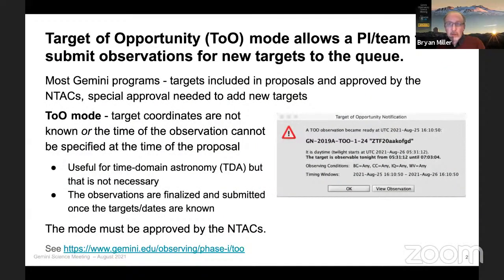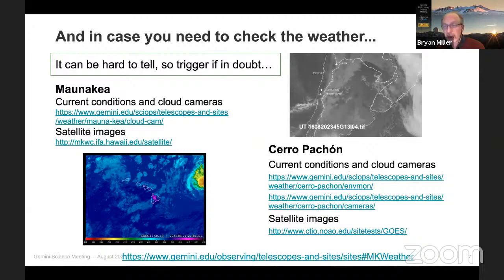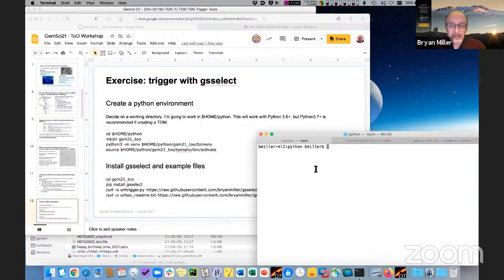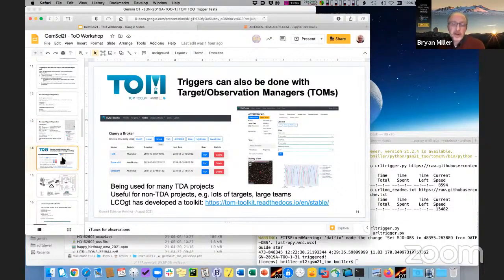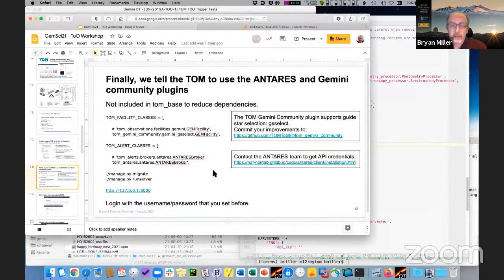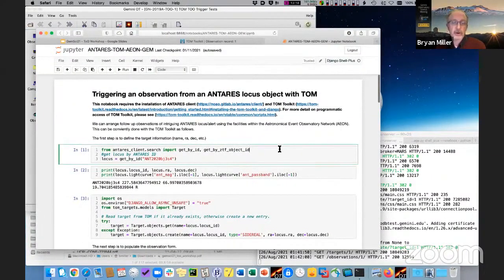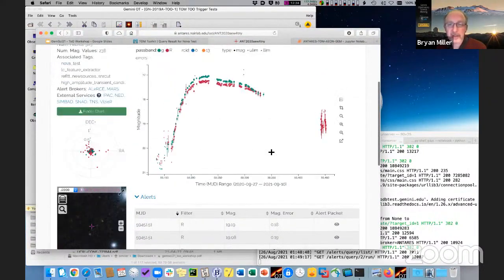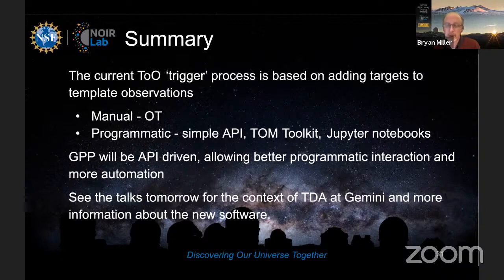vGSM Day 3: ToO Workshop with Bryan Miller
Bryan Miller is an Assistant Astronomer at Gemini Observatory South in La Serena, Chile and is the Lead Scientist for Science Operations Development. In the target-of-opportunity (ToO) workshop he reviews Gemini ToO policies and the triggering process. Bryan also discusses useful resources such as web pages and software libraries, works through examples of programmatic triggering that participants can try on their own as well as preview the improvements to ToO capabilities that will be coming with the Gemini Program Platform (GPP).